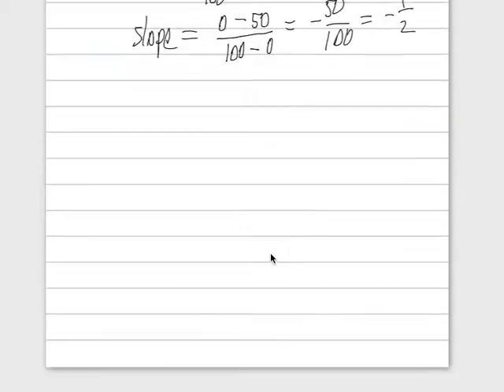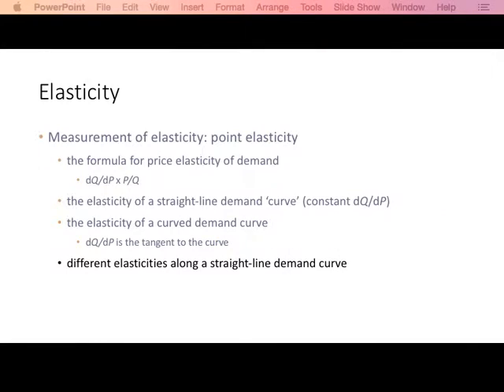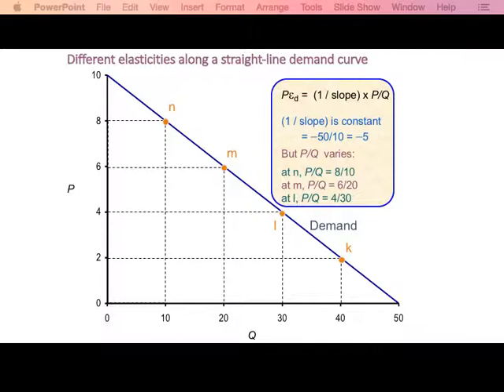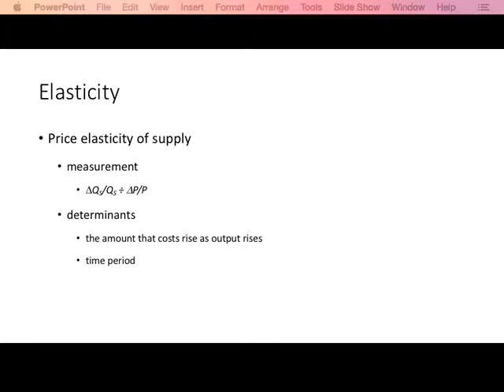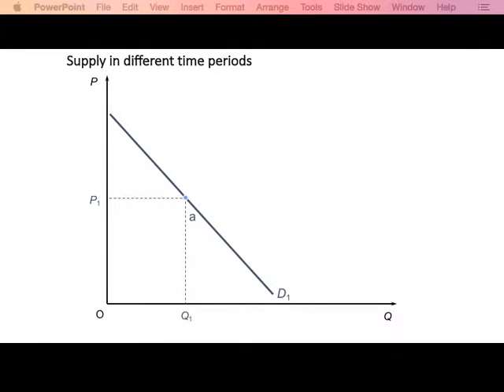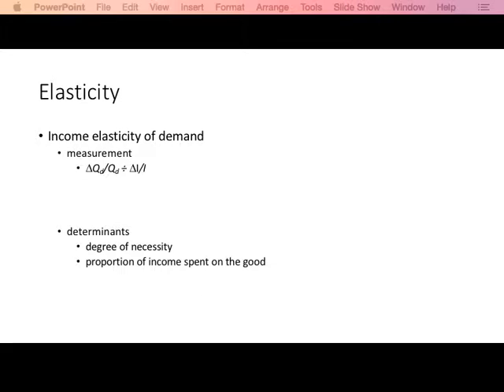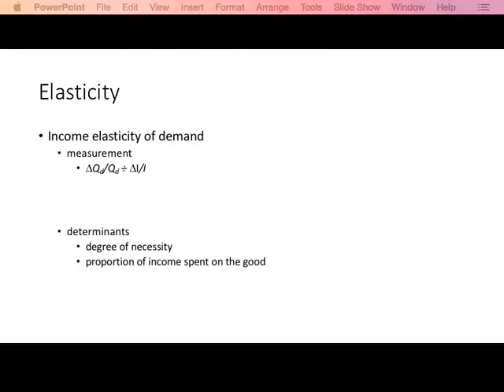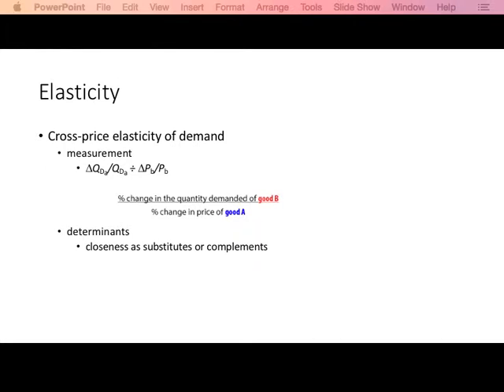ECN 4105 Elasticity part 3